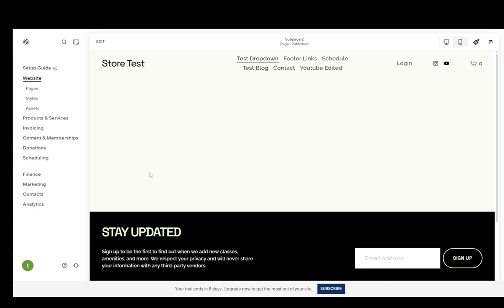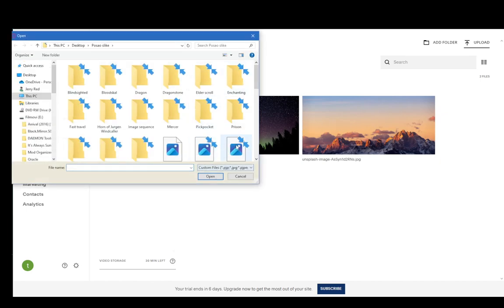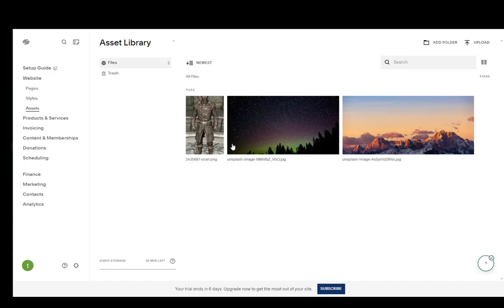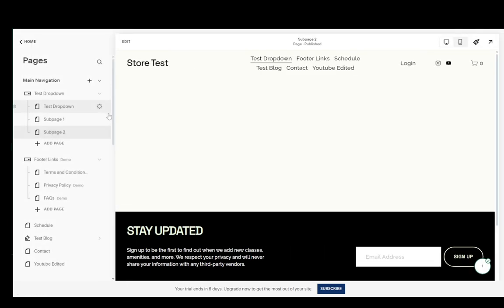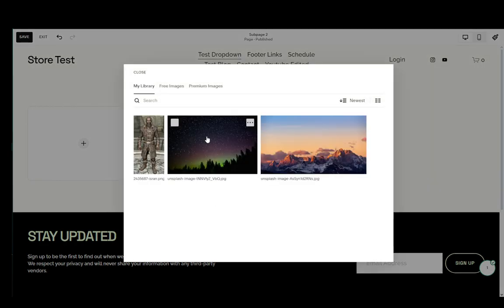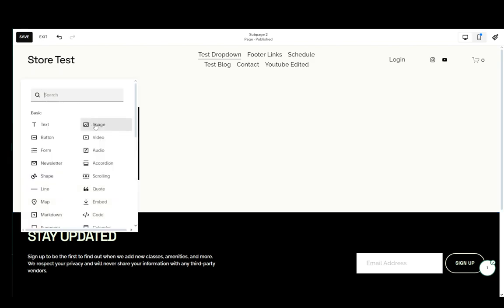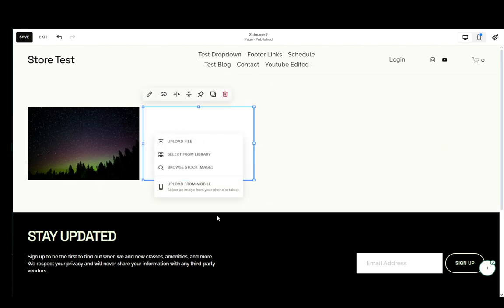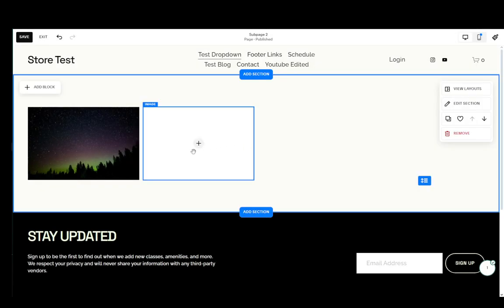How To Add Photos In Squarespace Tutorial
Today we talk about add photos in squarespace,squarespace tutorial,squarespace how to,squarespace tutorials,squarespace tips,squarespace advice